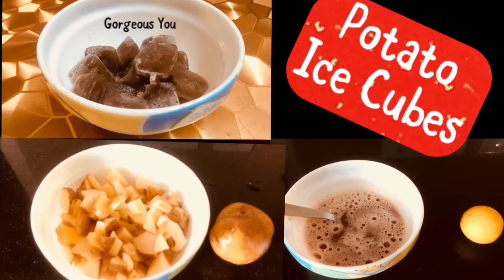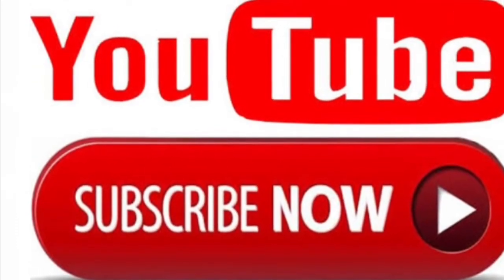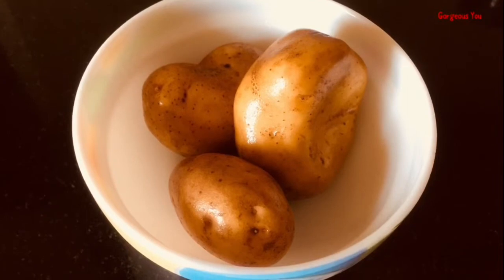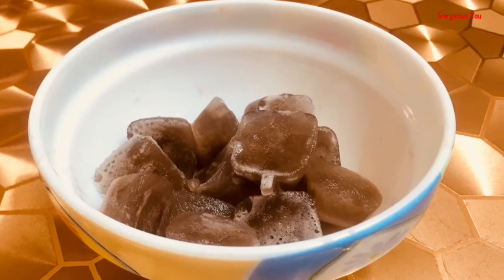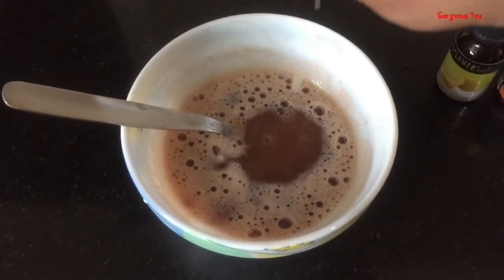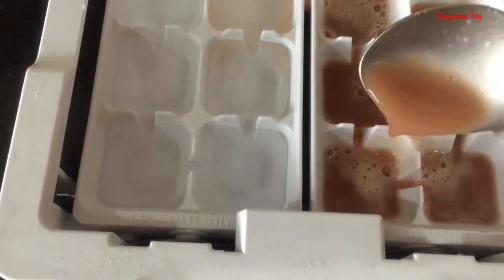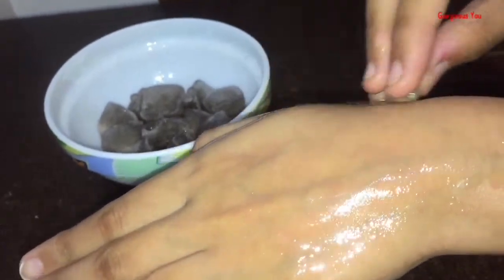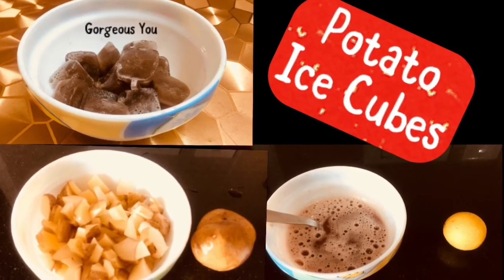Potato Ice Cubes To Remove Dark Spots,Pimples,Acne Scars,Suntan| Crystal Clear Skin| Skin Whitening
potato ice cubes to remove dark spots, pimples, acne scars, suntan, pigmentation | get crystal clear skin | skin whitening
Whatsup guys!! welcome back.Today's video is a very special diy video of potato ice cubes to
remove dark spots
remove pimples
remove acne scars
remove pigmentaion
remove sun tan
get crystal clear skin
skin whitening
This is a very simple,natural home remedy to get crystal clear and radiant skin in no time.
Ingredients:
1-2 raw potatoes, juice of half a lemon, orange essential oil or lemon  essential  oil  (optional)